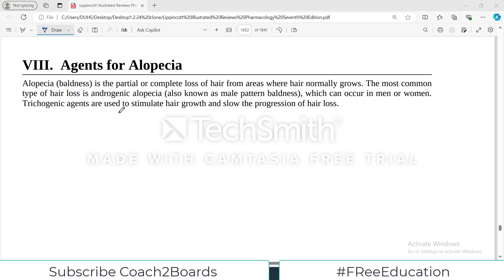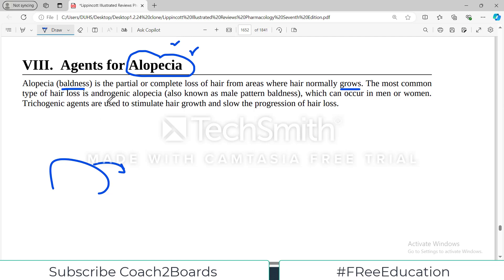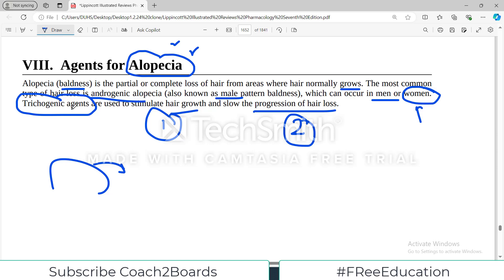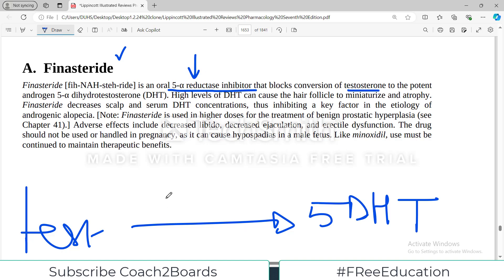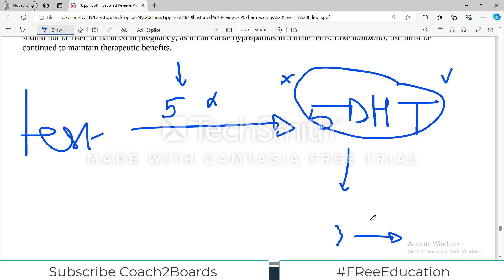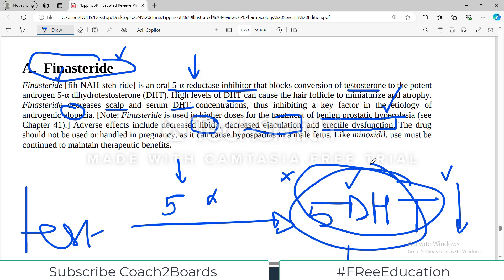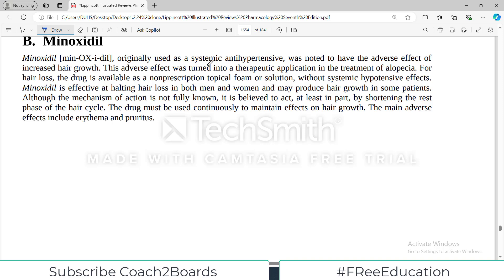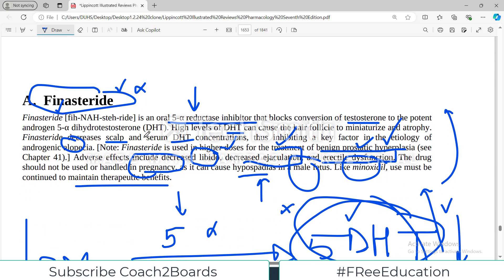Chp#41 Pharma Lippencott | Drugs used to treat ALOPECIA